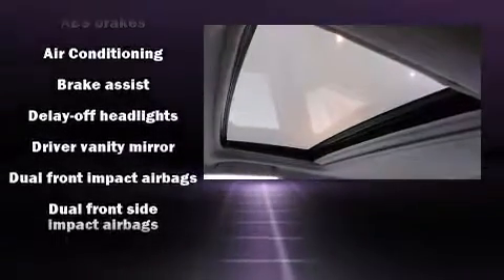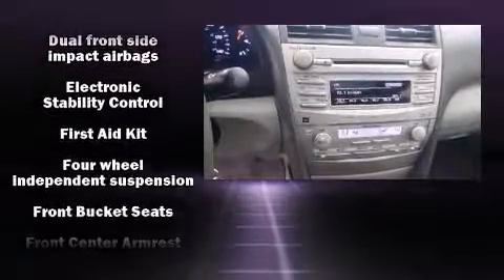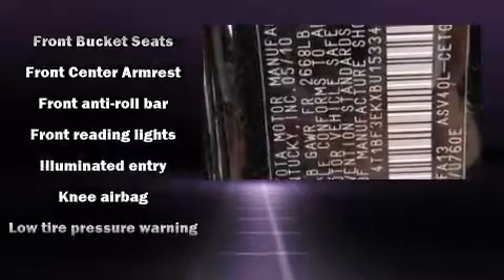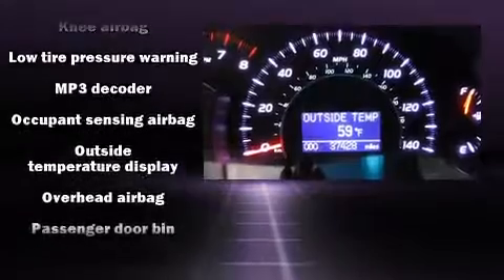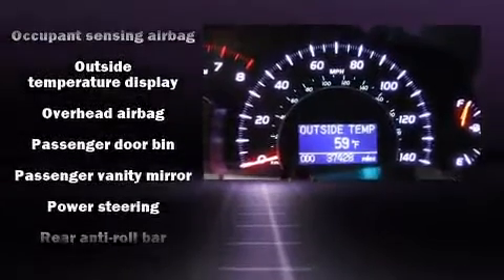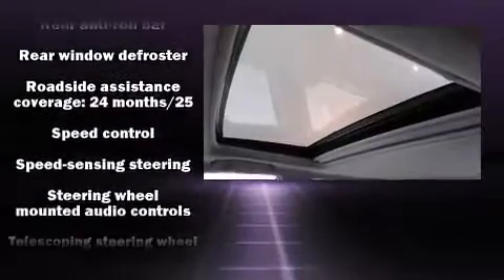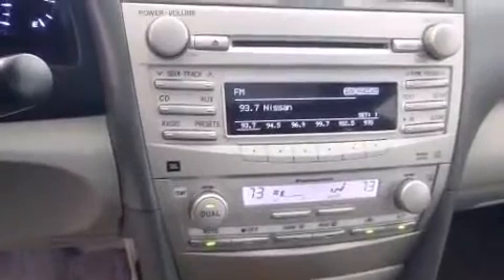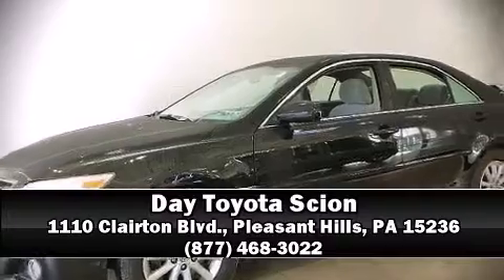2011 Toyota Camry in Pleasant Hills, PA 15236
Day Toyota Scion
1110 Clairton Blvd.

Get excited about the 2011 Toyota Camry. With less than 40,000 miles on the odometer, this 4 door sedan prioritizes comfort, safety and convenience. Under the hood you'll find a 4 cylinder engine with more than 150 horsepower, and for added security, dynamic Stability Control supplements the drivetrain. It distinguishes itself from the competition with features such as: delay-off headlights, 1-touch window functionality, a tachometer, air conditioning, tilt and telescoping steering wheel, an overhead console, and cruise control. Premium sound drives 6 speakers, providing you and your passengers a sensational audio experience. Toyota also prioritized safety and security by including: dual front impact airbags with occupant sensing airbag, head curtain airbags, traction control, brake assist, ignition disabling, and 4 wheel disc brakes with ABS. This car was designed with safety in mind, allowing you to drive with even greater assurance. This vehicle has achieved Certified Pre-Owned status, by passing Toyota's comprehensive certification process. You will have a pleasant shopping experience that is fun, informative, and never high pressured. Please don't hesitate to give us a call.